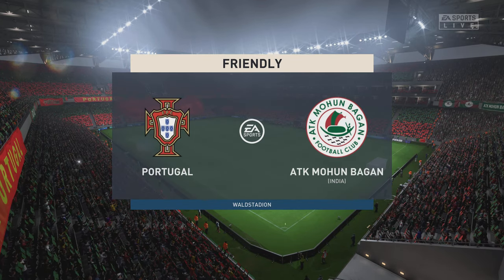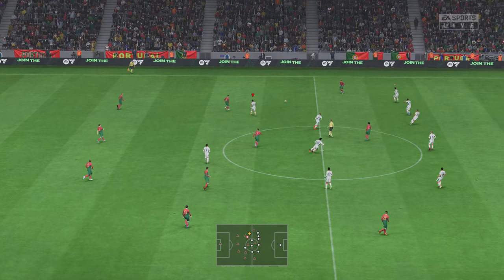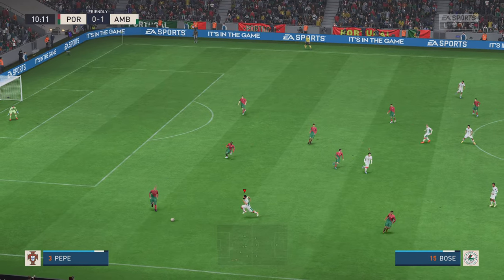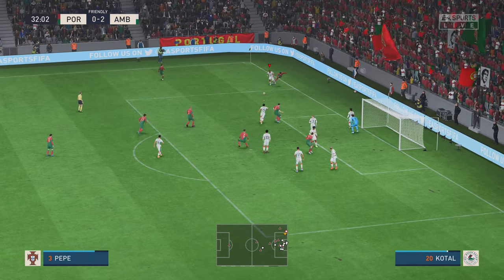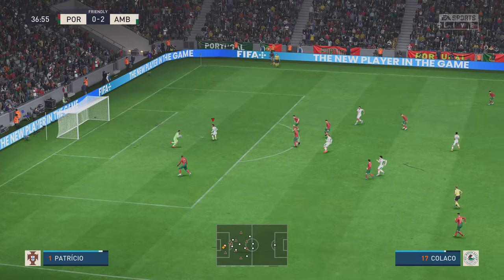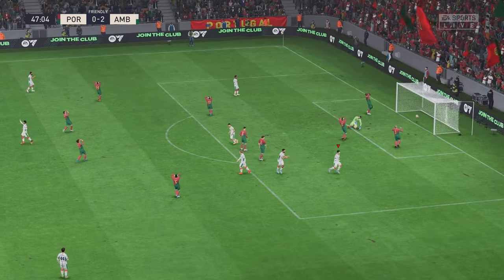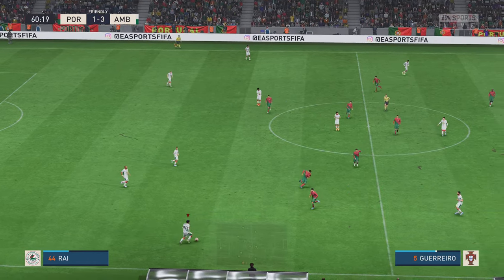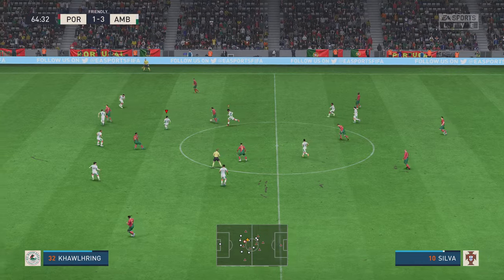Portugal National Team vs ATK Mohun Bagan FC | Friendly | FIFA 23 Match Preview [4K 60FPS]